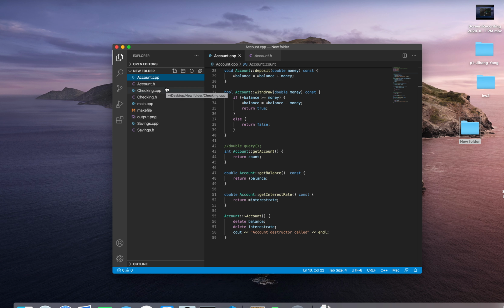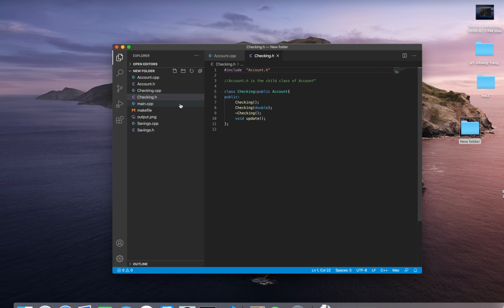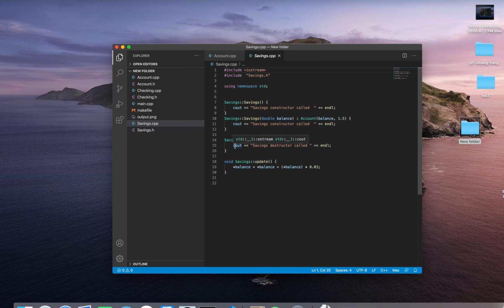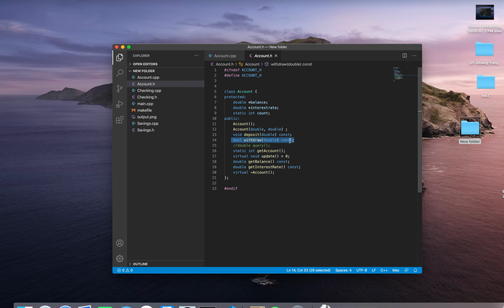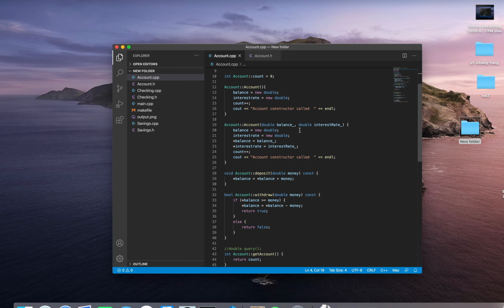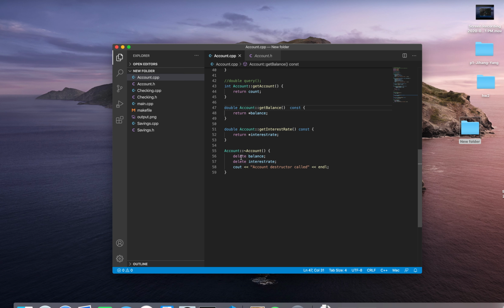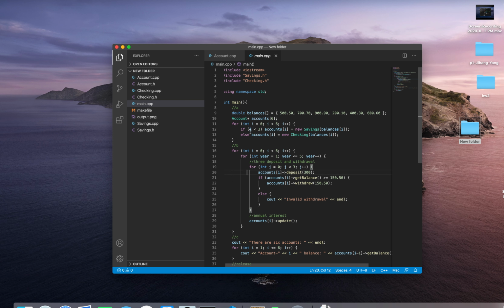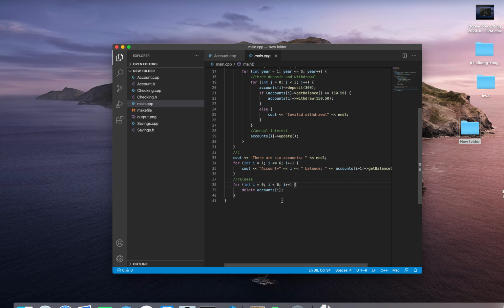p3 Jihang yang